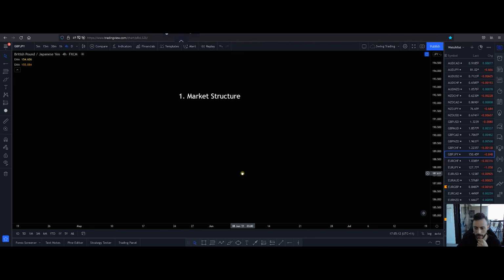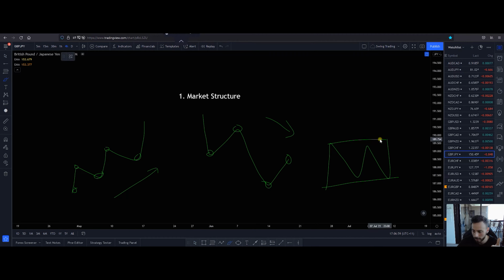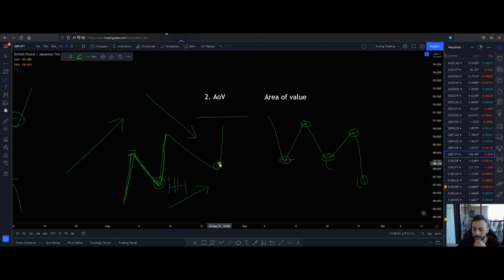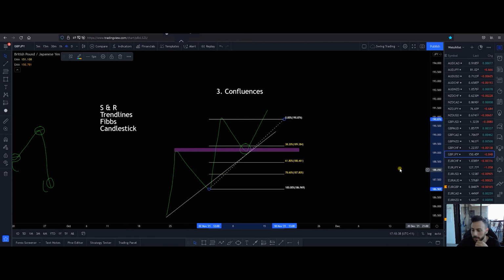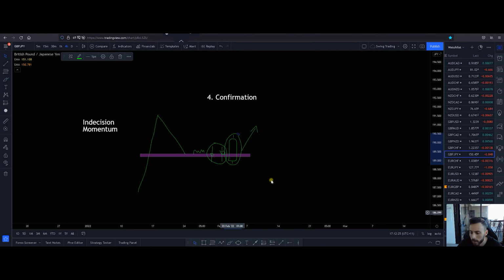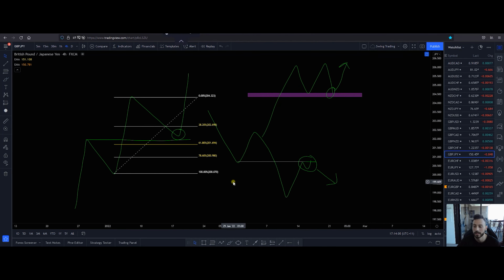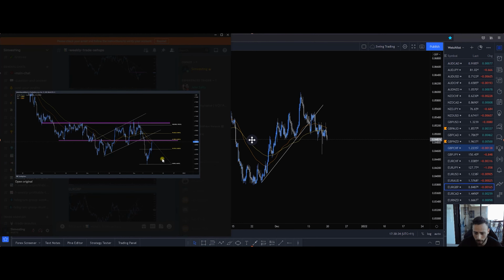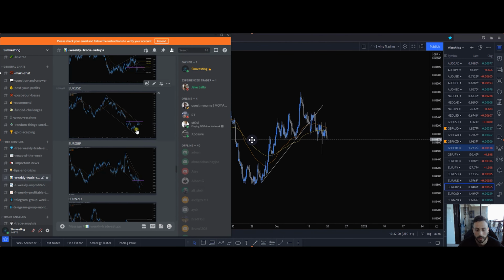The SIMPLEST Forex Trading Strategy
Just here breaking down the forex market into 4 simple steps in finding opportunities and trading.